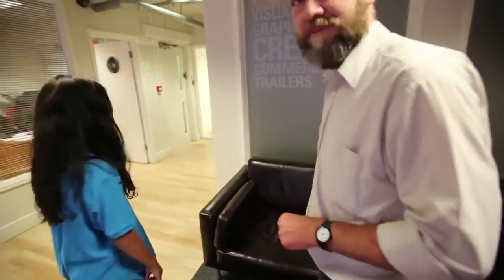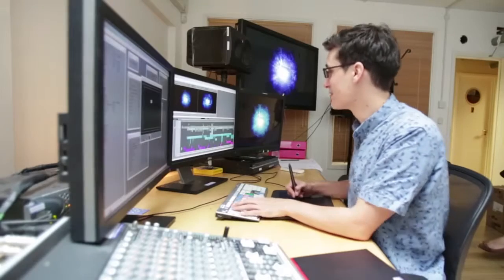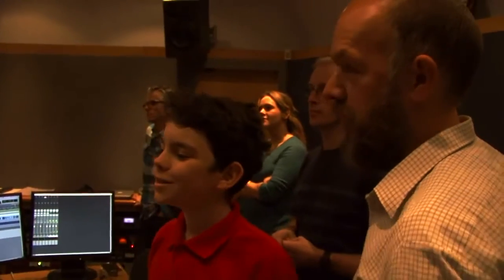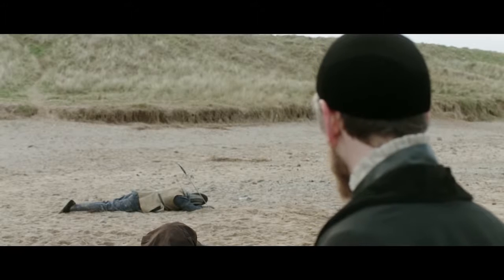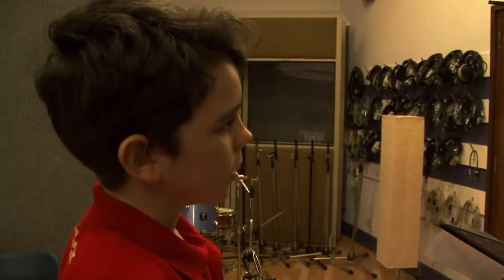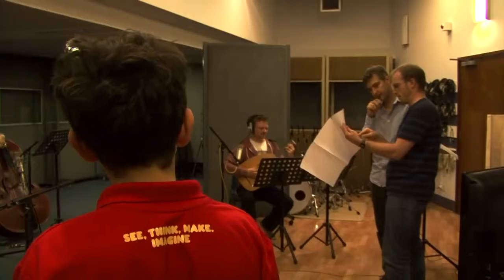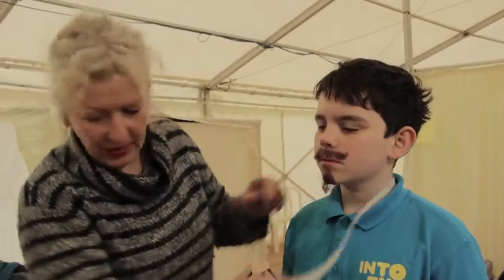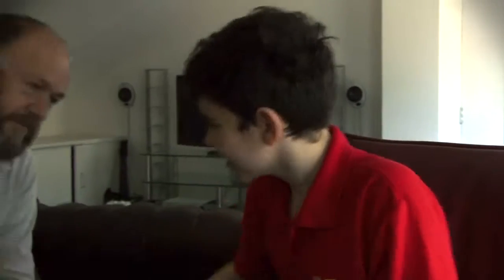Bill Part 5: Editing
Documentary short film shot on location behind the scenes of feature film "Bill" Featuring Into Film Young Reporters Jake, Becki and Tanvi.